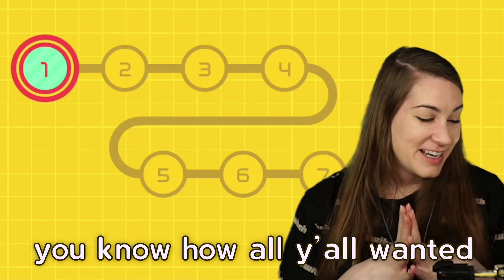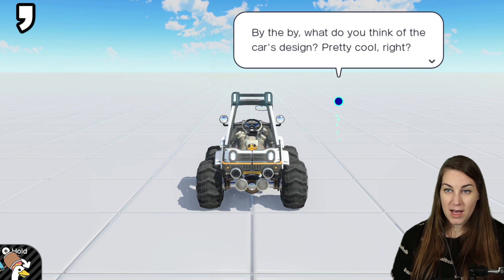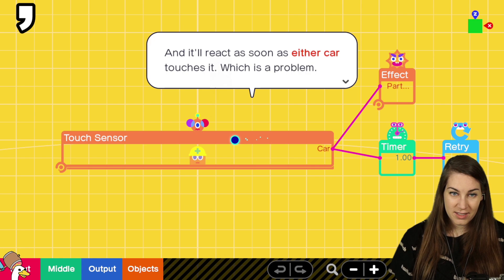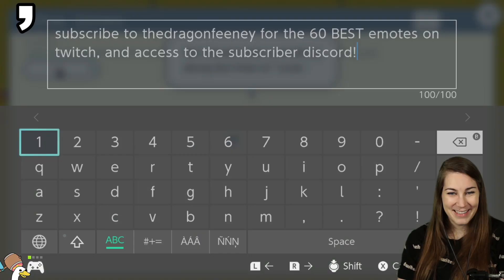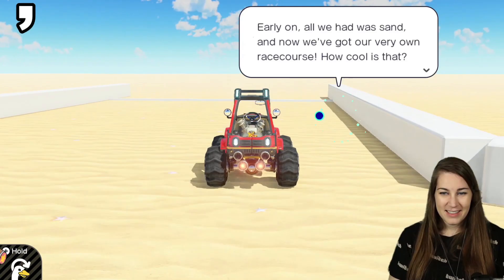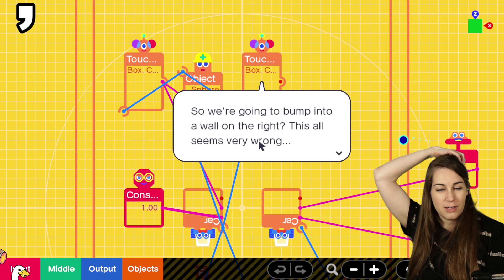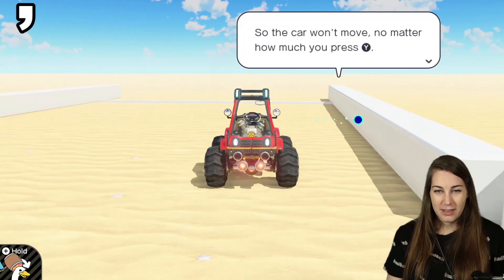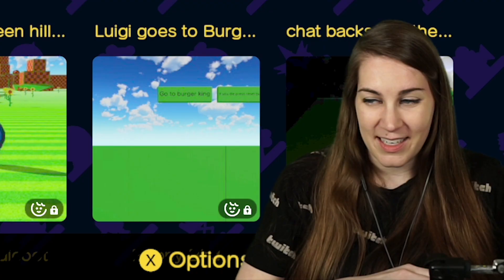Game Builder Garage | Lesson 6 - Thrill Racer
Mario Kart Maker is here and it's better than anyone could've imagined, folks.

I stream on Twitch 2 times a day Mon-Fri — I could be live now!

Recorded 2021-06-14